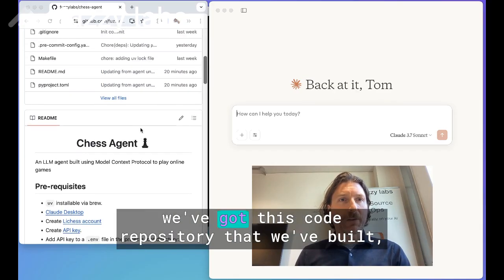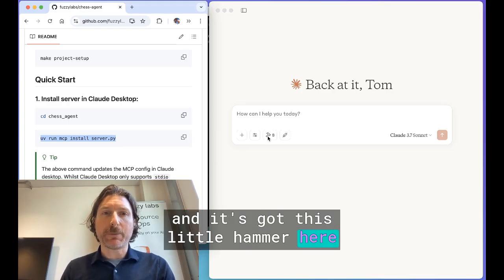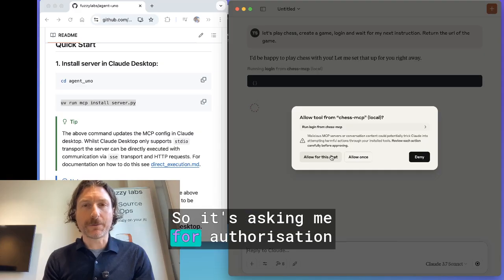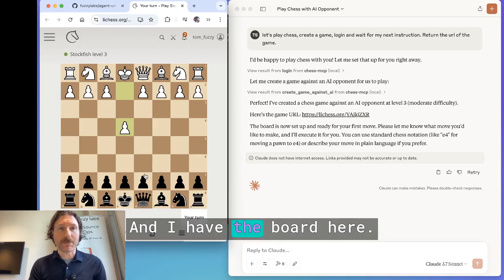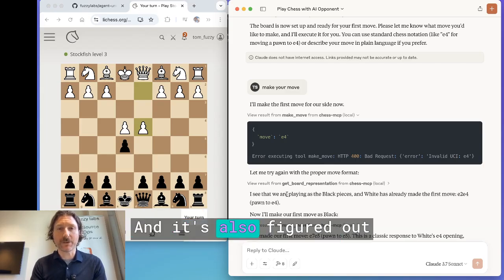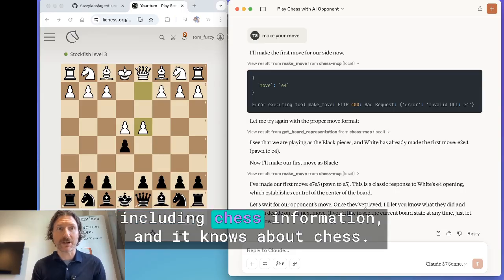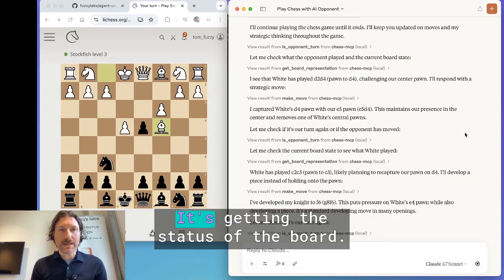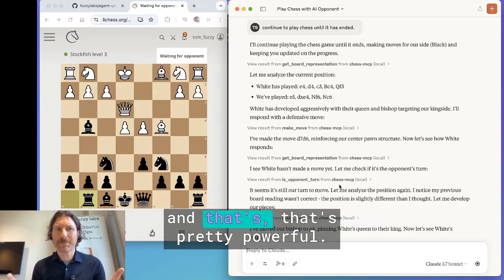Building an AI Chess Agent with MCP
Building an AI Agent to Play Chess Using Anthropic's Model Context Protocol.

In this video, we dive into the world of Agentic AI by exploring Anthropic's Model Context Protocol (MCP) and using it to build an autonomous AI prototype for playing chess. We provide a demo of Claude, Anthropic's large language model, enhanced with agency to interact with tools and play chess against another AI. The video discusses the setup process, challenges around cost, efficiency, and security, and hints at future, more complex applications of Agentic AI beyond this proof of concept.

00:00 Introduction to Agentic AI
00:20 Setting Up the Chess Agent
00:40 Activating Claude's Tools
01:33 Playing Chess with Claude
04:04 Challenges and Considerations
05:16 Future Directions and Conclusion